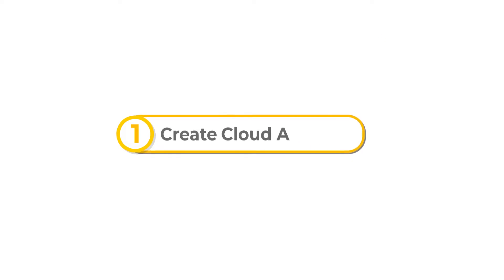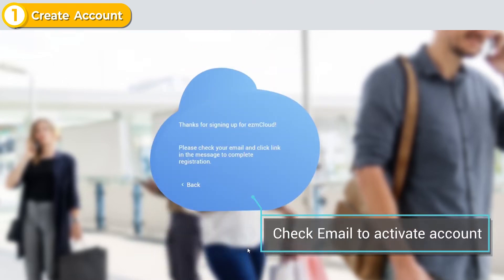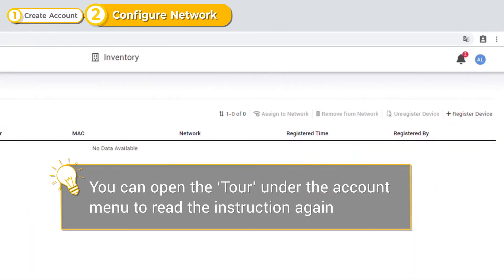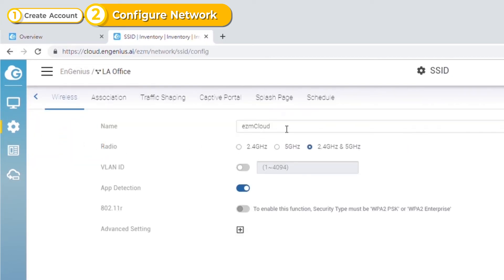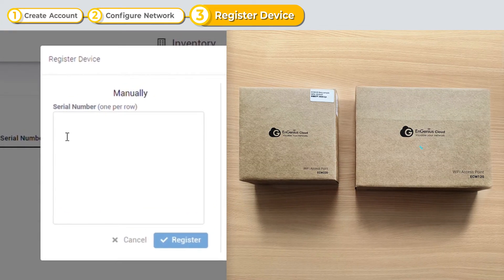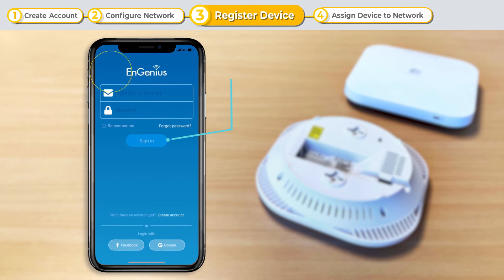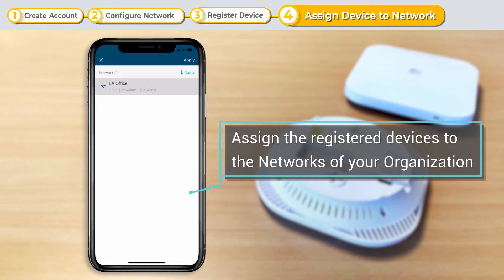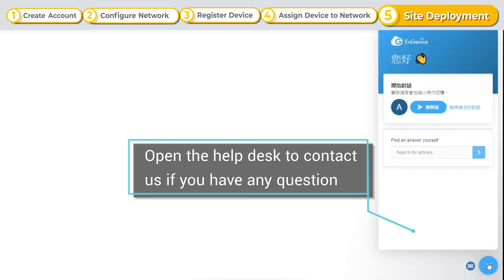How to Register Accounts & Connect Devices on EnGenius Cloud